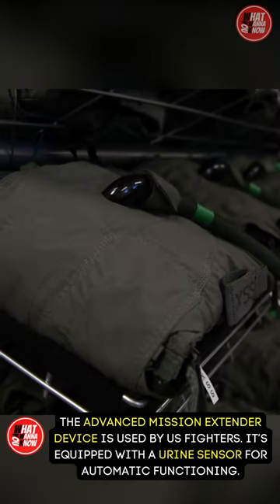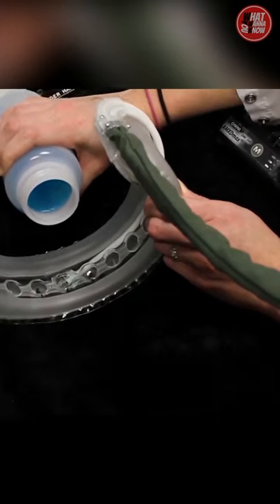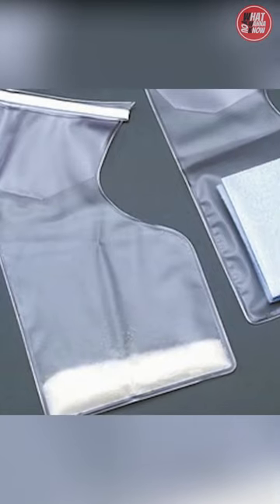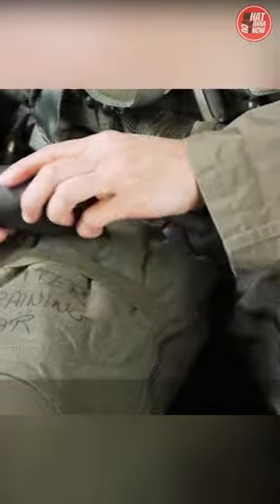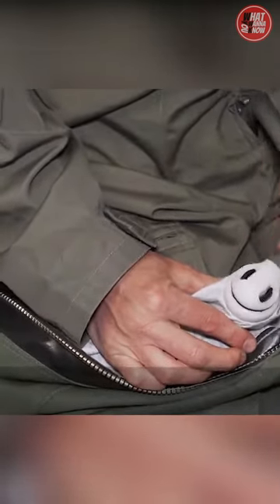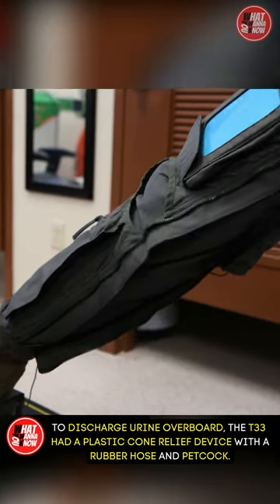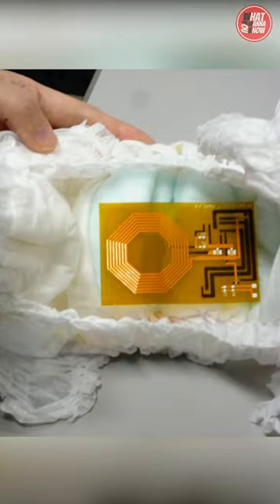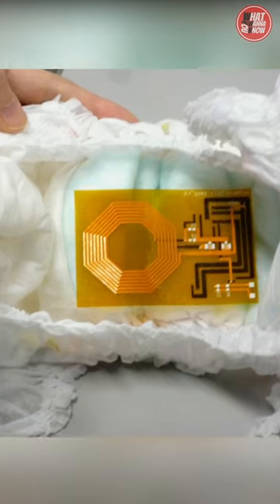How Fighter Jet Pilots Poop in Mid-Air?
When nature calls you while flying an F22 fighter jet in a war zone, there’s no time to take breaks! Here’s WhatYouWannaKnow about where and how fighter jet pilots pee and defecate in mid-air!